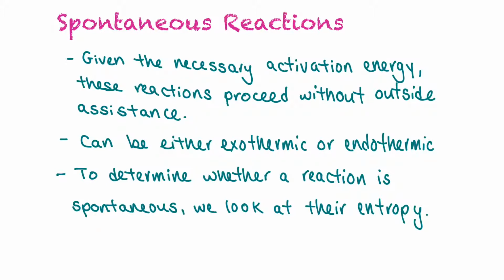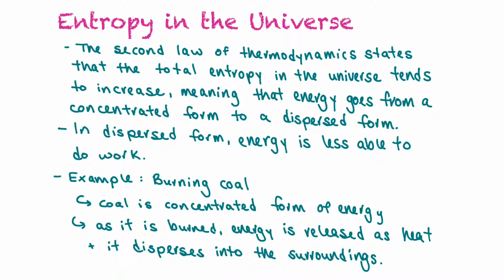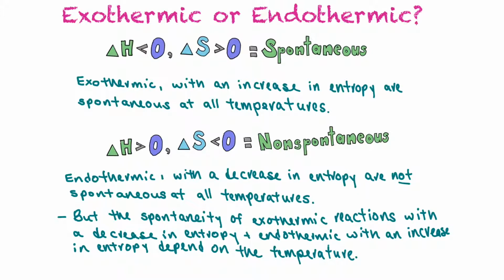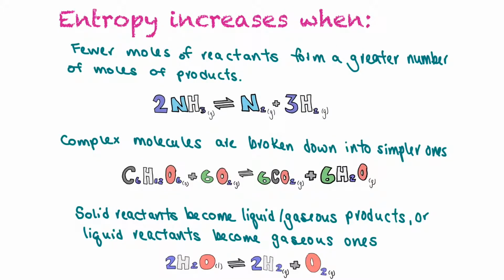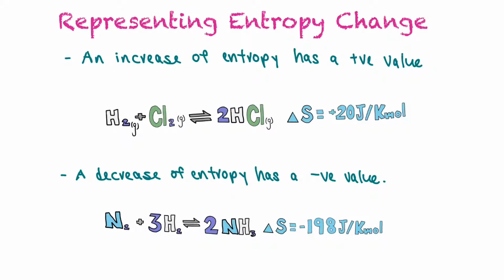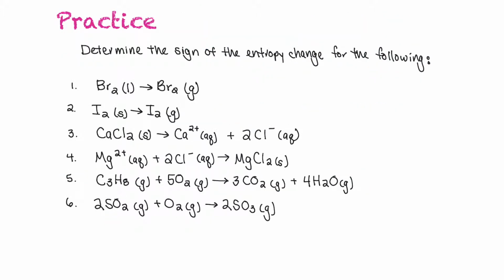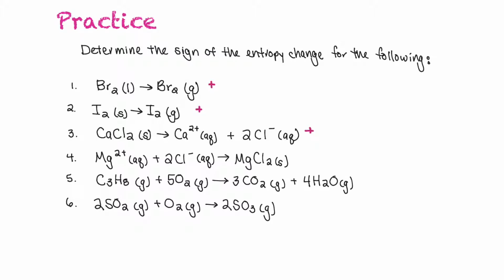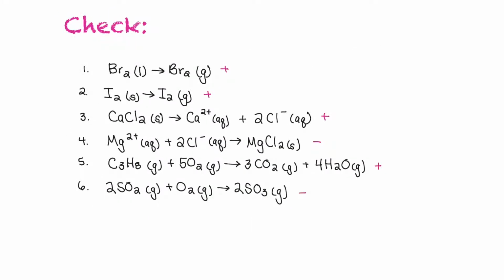Entropy, Enthalpy and Spontaneity